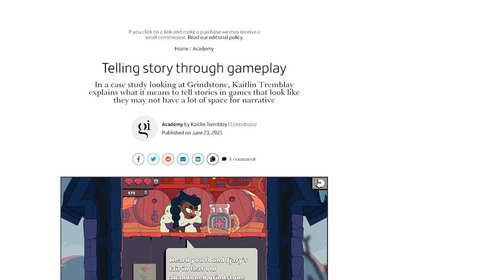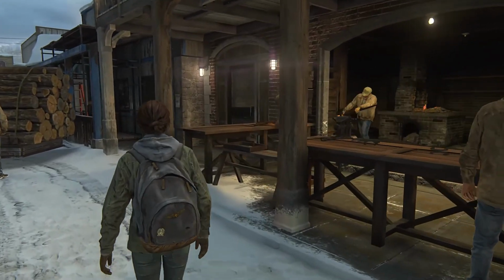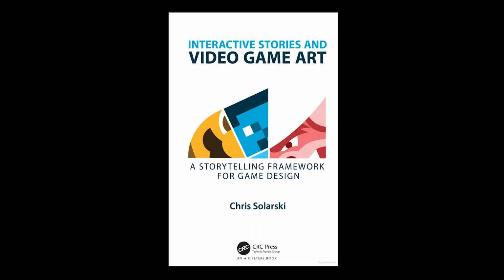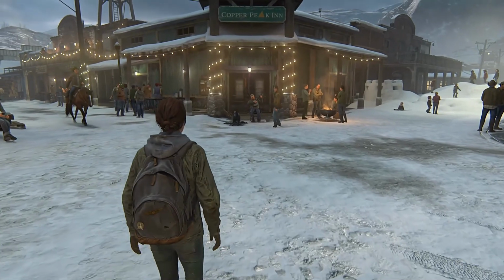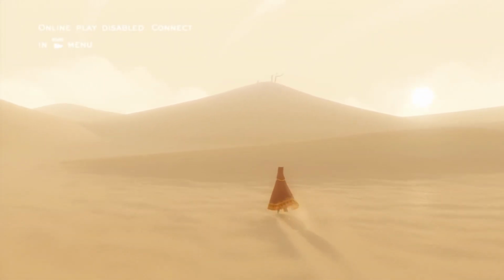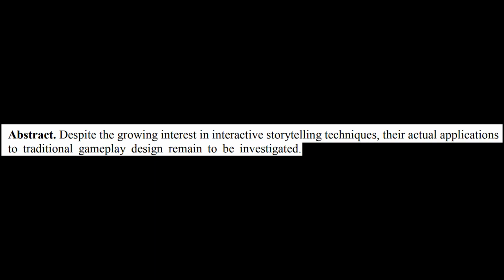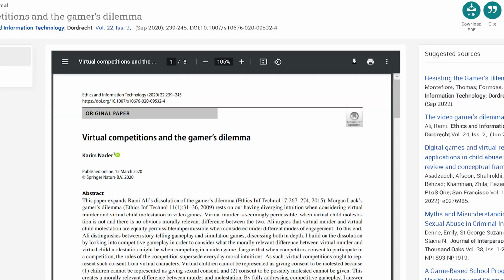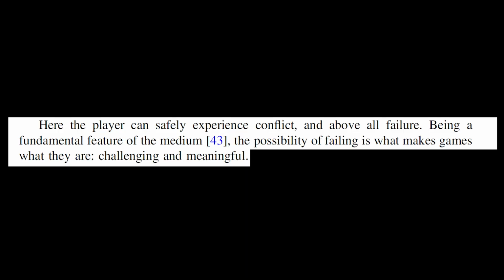How Does TLOU2 Advance Its Story through Gameplay?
A game critique video by Ali Saneei

Sources:

Chen, J., & Hung, S., & Tsaih, D. (2013). An Efficient Game Level Generation in Web-based Serious Game. Applied Mechanics and Materials, 284-287. Scientific.

Marcus, A., & Rosenzweig, E. (2020). Design, User Experience, and Usability: Design for Contemporary Interactive Environments. Springer.

Nader, K. (2020). Virtual competitions and the gamer’s dilemma. Springer Nature.

Solarski, C. (2017). Interactive Stories and Video Game Art : A Storytelling Framework for Game Design. CRC Press LLC.

Tremblay, K. (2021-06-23). Telling story through gameplay. Game Industry.biz.

Ludography:

Inside [Video Game]. (2016). Copenhagen, Denmark: Playdead.

Journey [Video Game]. (2012). San Mateo, CA: Sony Interactive Entertainment.

The Last of Us [Video Game]. (2013). San Mateo, CA: Sony Interactive Entertainment.

The Last of Us: Left Behind [Video Game]. (2014). San Mateo, CA: Sony Interactive Entertainment.

Uncharted 4: A Thief's End [Video Game]. (2016). San Mateo, CA: Sony Interactive Entertainment.

LunarGaming Guides. (2022, August 31). All Conversation Locations The Last of Us Part 1 [Video file]. YouTube.

NRMwalkthroughHD. (2020, February 17). Uncharted 4 Remastered Full Game Walkthrough - No Commentary (PS4 PRO 4K 60FPS) [Video file]. YouTube.

SourceSpy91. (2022, September 1). [4K UHD] The Last Of Us: Part 2 - FULL GAME - 4K HDR Full Gameplay - GROUNDED DIFFICULTY [Video file]. YouTube.

SourceSpy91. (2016, November 27). The Last of US: Left Behind - FULL GAME - No Commentary [Video file]. YouTube.